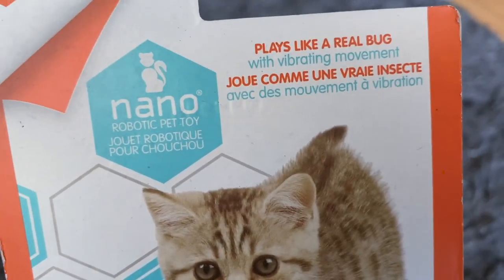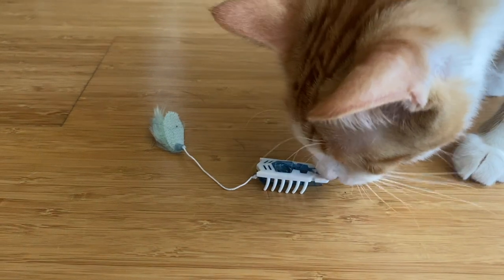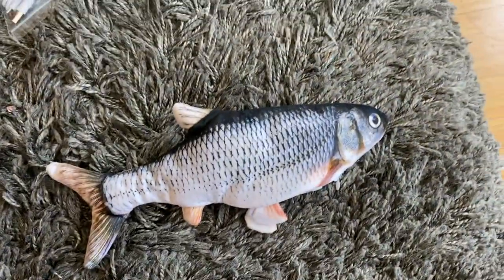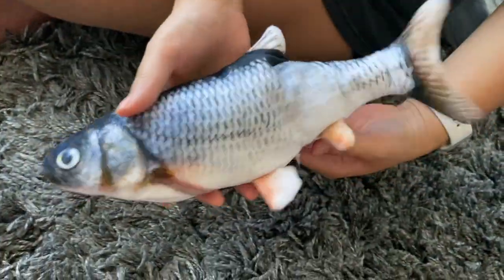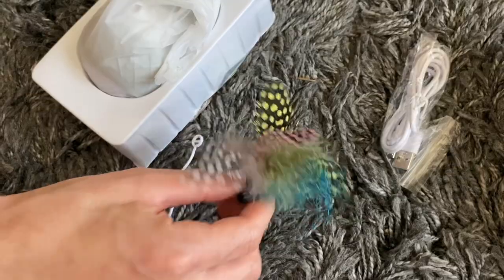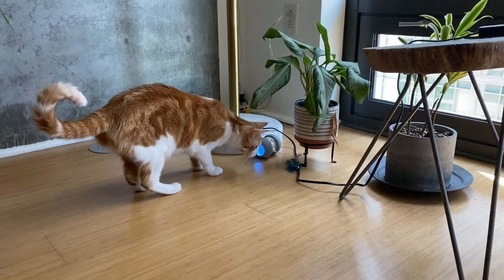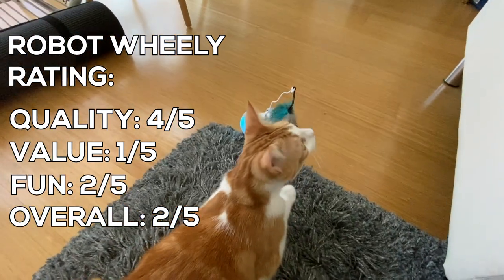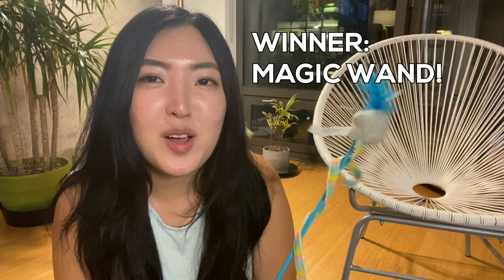Honest Cat Toy Review From Amazon $1 Toy Vs. $40 Toy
Toys we covered in this video:
1. Hexbug Automated Cat Toy
2. Floppy Salmon Fish
3. Pet Droid Smart Cat Toy
4. Cat Cloud Wand

In this video we reviewed cat toys on the market at 3 different price points. We made this list based on our personal opinion and we ranked them in no particular order after doing our research based on their price, quality and fun factor. Cat toys help to reduce boredom, stress, and frustration for cats and kittens. Safe cat toys assist with reducing stress, anxiety, and frustration and behaviors such as, scratching, jumping, spinning, among others.

Boredom and loneliness are sources of excessive stress for both cats and dogs. Thanks for watching and if this cat toy review was helpful to you, please remember to leave a like and subscribe to our channel to see more videos like this in the future, and if you have any questions related to the interactive cat toys which are listed here, leave a comment down below and we will get back to you as soon as we can.